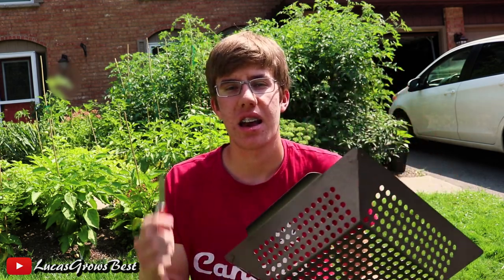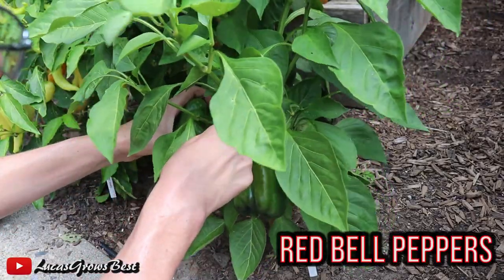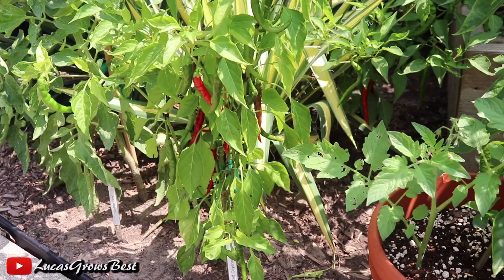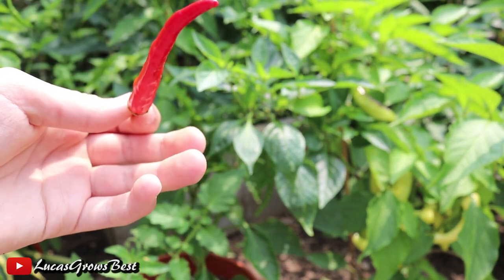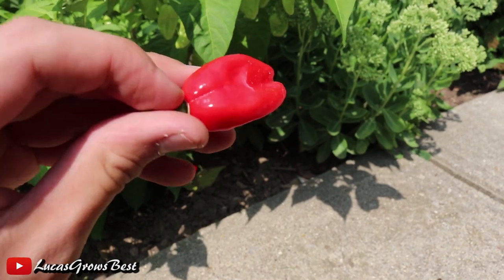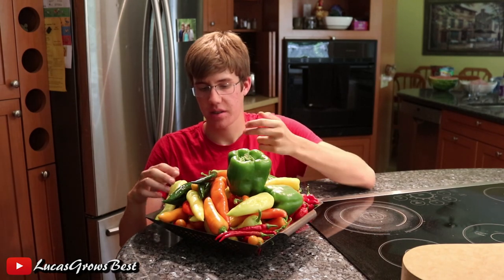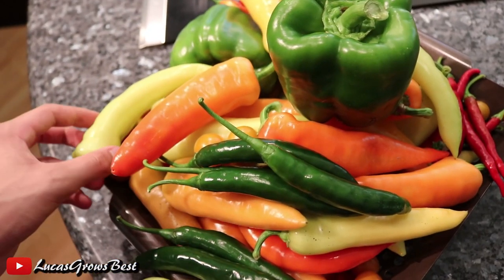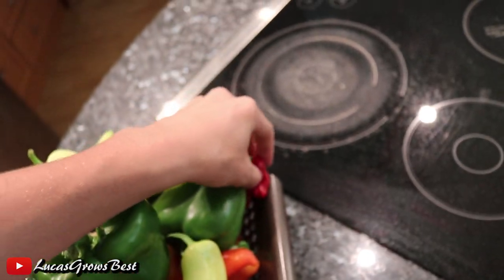Abundant First Vegetable HARVEST From The Organic Vegetable Garden | LucasGrowsBest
Abundant First Vegetable HARVEST From The Organic Vegetable Garden// In this video I  am doing a vegetable harvest from the garden. This is the first vegetable harvest of the year. This is a very bountiful vegetable harvest from the garden, and what I harvest in this video is only a very small portion of the produce in my vegetable garden. I have never seen production like this before, so I guess maybe we just got nice weather this year that was conducive to heavy cropping. This is an all organic first harvest, I am very happy with the produce I have gotten. I did the actual harvest on August 12, but unfortunately my laptop was being fixed so I couldn't edit until now. My apologies for the inconsistent uploads, but I will be posting a minimum of one video per week from now on. Thank you for your patience! :)

I am very grateful for the abundance of the garden this year from my completely organic garden, especially because I know that other people have been experiencing very harsh weather, decreasing their harvests. This is the first harvest of 2018 and it definitely won't be the last. I am hoping to get at least one more bountiful harvest from the organic garden. The harvest season is really great fun, and I hope that I can continue to ensure an abundant garden harvest for years to come!

If you are interested in learning how to have an abundant vegetable harvest from the garden, leave a comment letting me know and I will make videos showing you exactly how I went from a flat of turf in my front yard to a productive organic vegetable garden that produces massive amounts of fresh, organic vegetables every year!

I'm aiming for 300 likes.

✅MY CAMERA:
►Canon EOS 80D Digital SLR Kit with EF-S 18-55mm f/3.5-5.6 Image Stabilization STM Lens (Black)